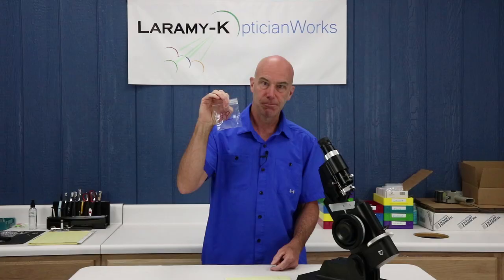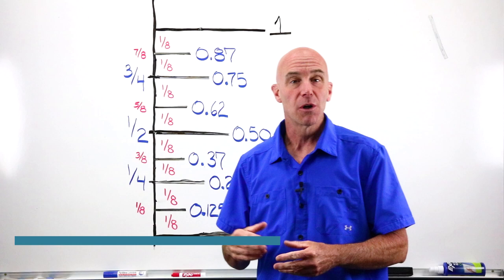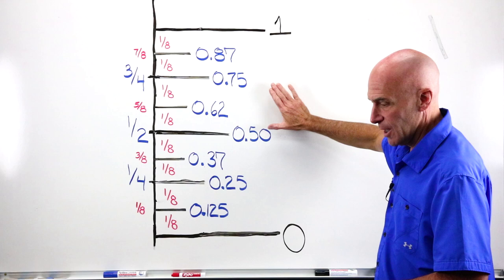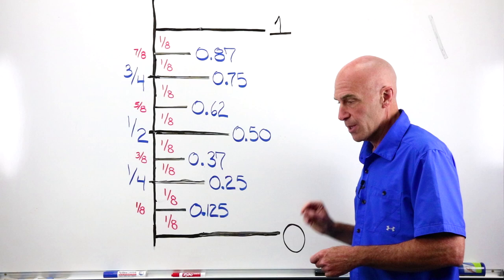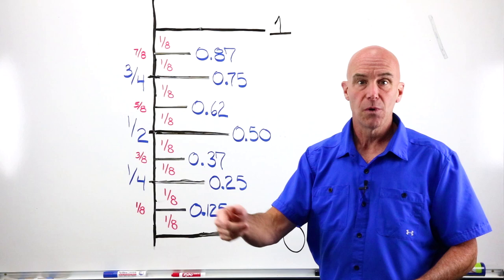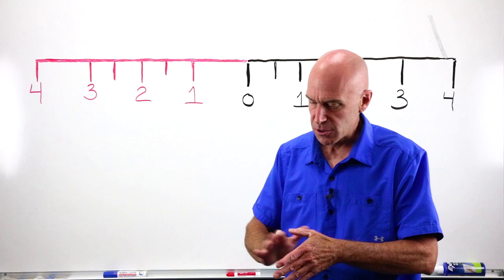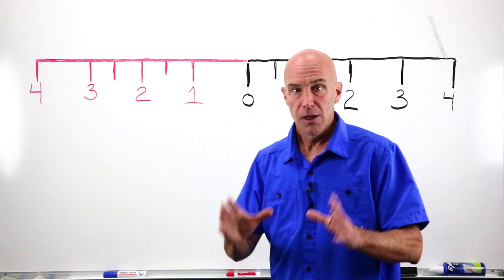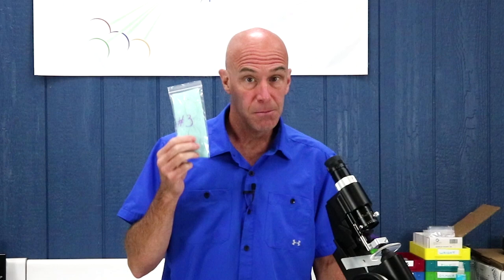How To Use The Lensmeter To Read A Spherocylinder Lens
This week, we learn to use the lensmeter to read the prescription of a spherocylinder single-vision lens, including the sphere power, the cylinder power and the axis. The Learn the Lensmeter kits are available for OpticianWorks Total Access members to check out. Instructions for requesting yours are in the OpticianWorks lesson on using the lensmeter (focimeter, vertometer). Each kit contains various types of lenses, frame fronts and assignments, to give you the ability to gain some practical experience.